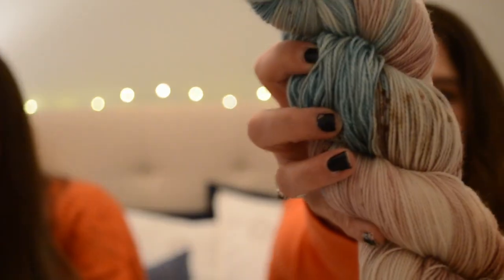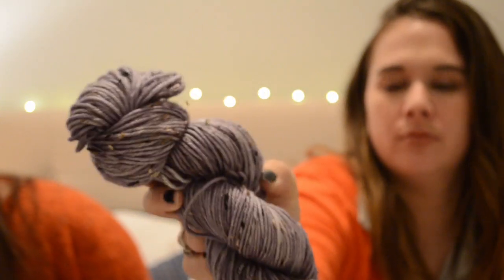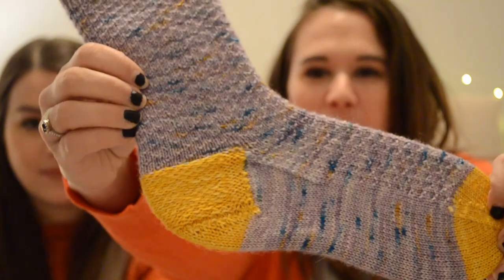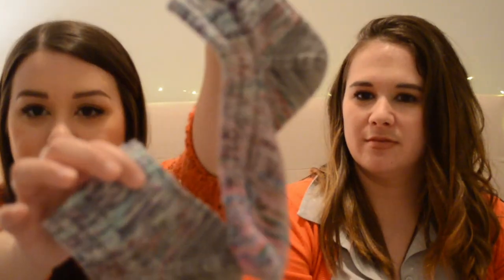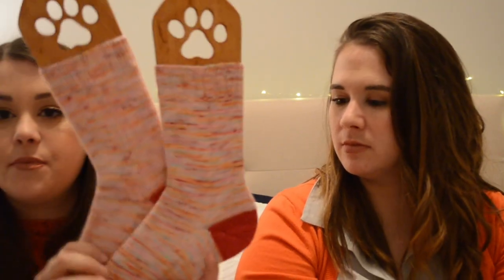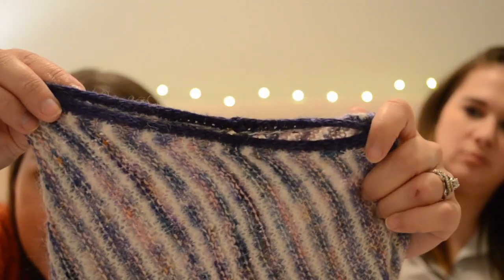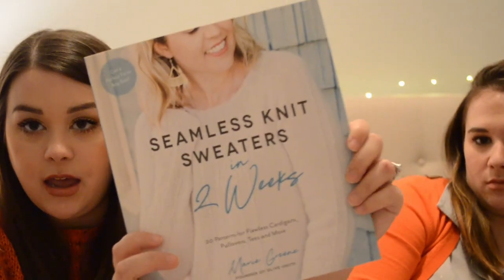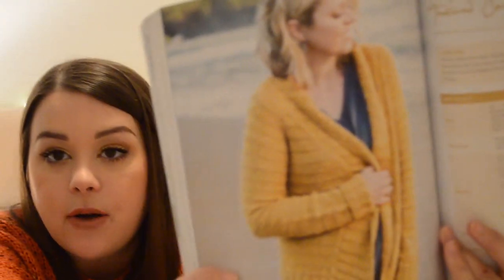Mockingbird Fiber Podcast | episode 6: soapboxes, socks & a sweater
Mockingbird Fiber Co instagram: mockingbirdfiberco
Andrea's IG/ravelry: theknitpicky
Jamie's IG: notorious_wip
Jamie's ravelry: turkeylove12

| Acquisitions |
Seamless Knit Sweaters in 2 Weeks
The Prickly Owl Co (project bags)

xo,
Jamie & Andrea